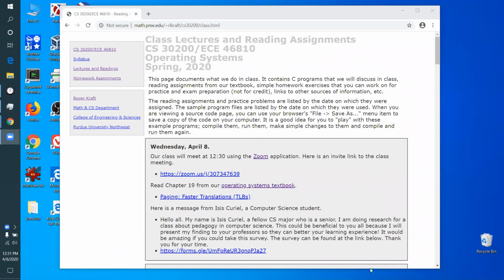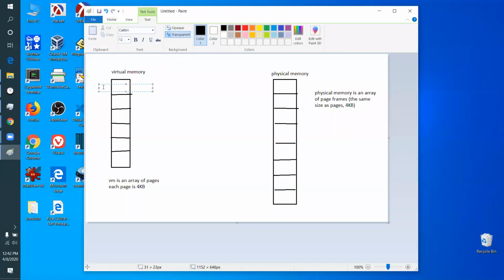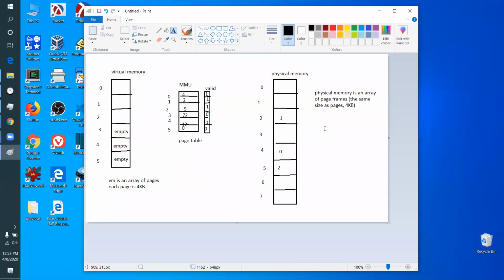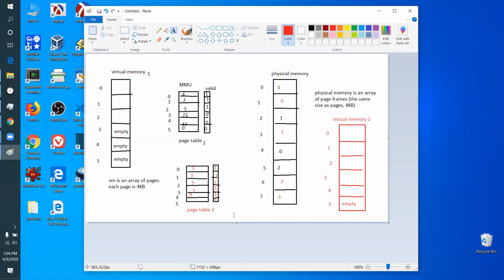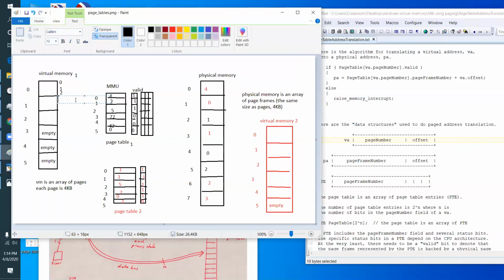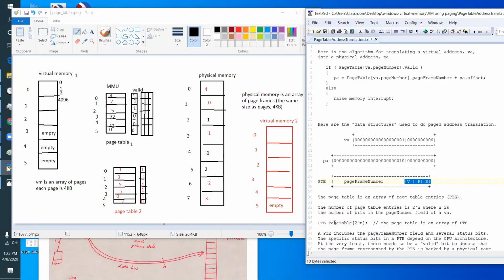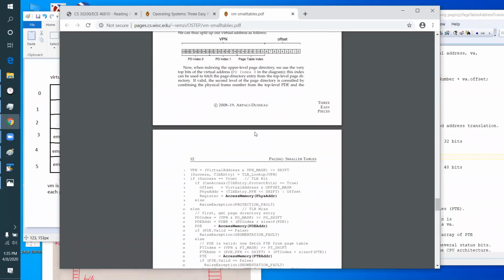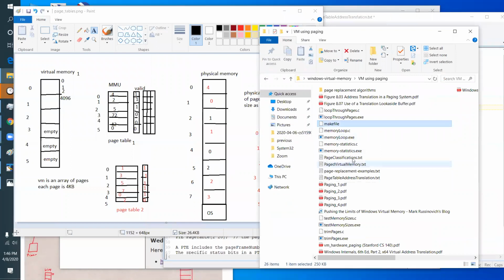2020 04 08 CS 30200 ECE 46810 Zoom Class